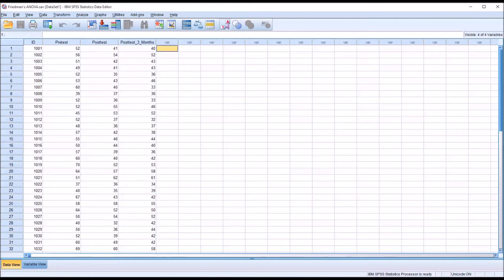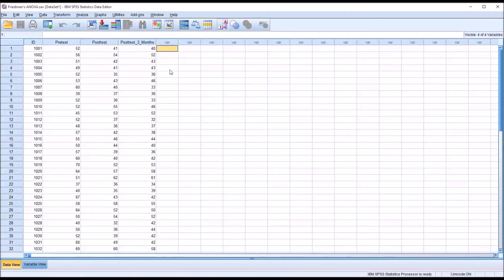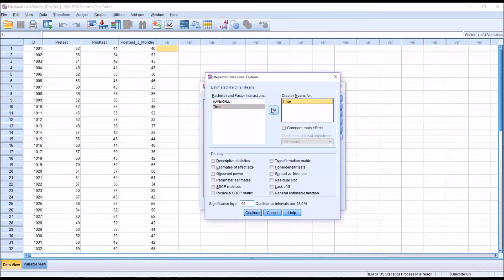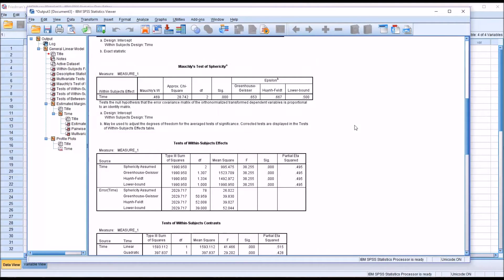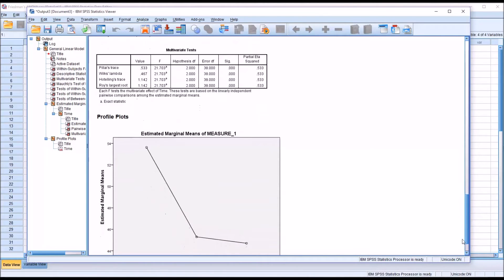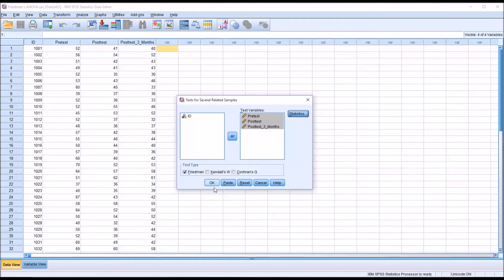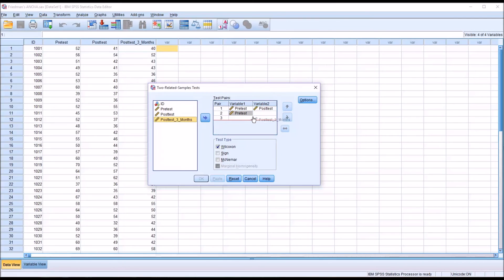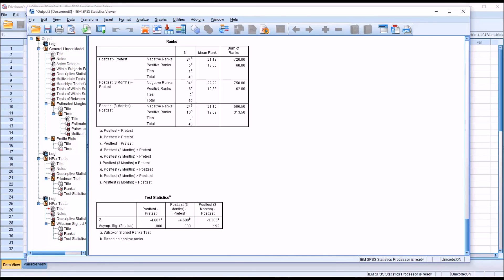Friedman's ANOVA Compared to One-Way Repeated Measures ANOVA is SPSS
This video compares Friedman’s ANOVA to One-Way Repeated Measures ANOVA in SPSS. Friedman’s ANOVA is a nonparametric alternative to One-Way Repeated Measures ANOVA. The demonstration includes how to manage three within-subjects factors and how to conduct pairwise comparisons with the Wilcoxon Signed-Ranks Test.